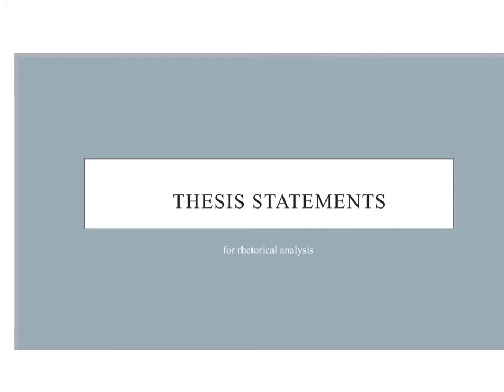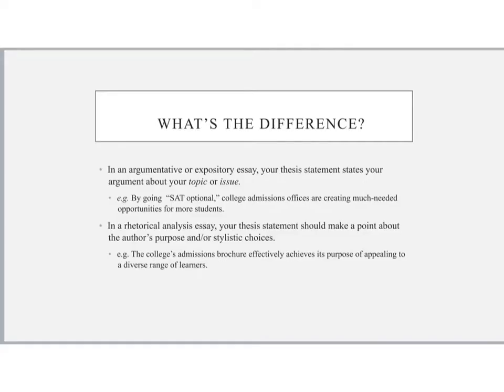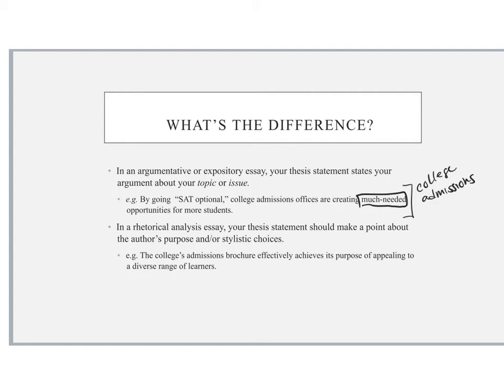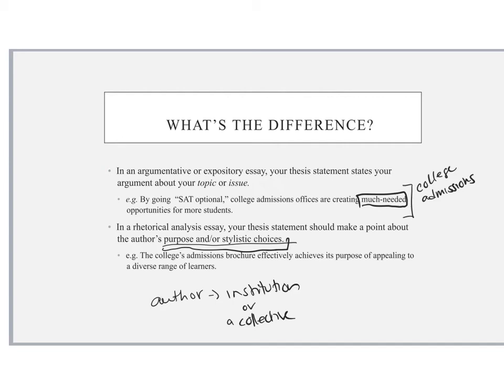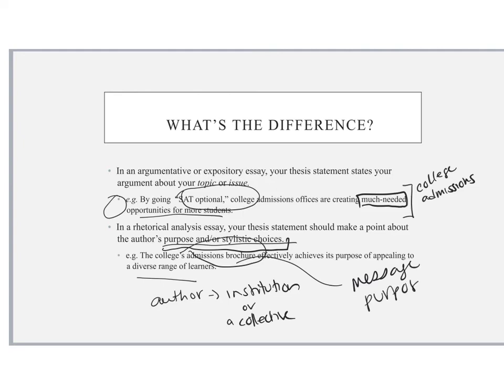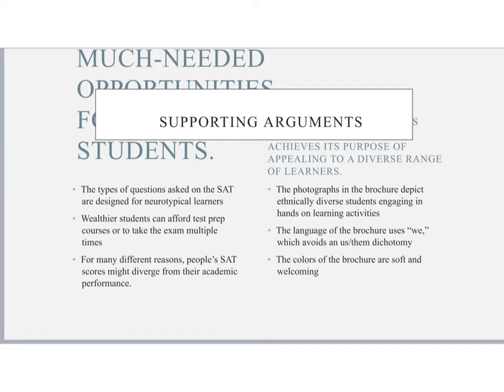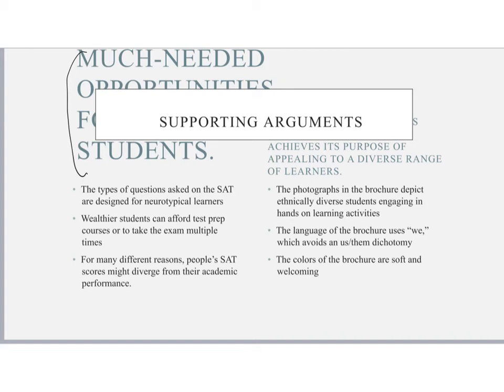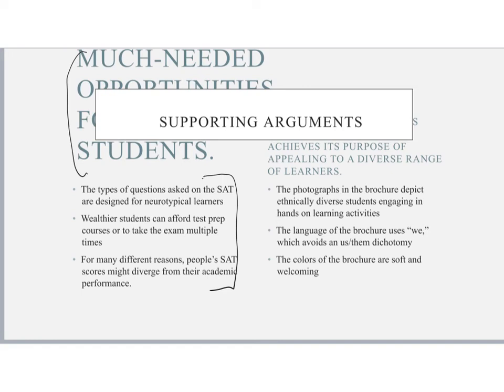Thesis Statements for Rhetorical Analysis